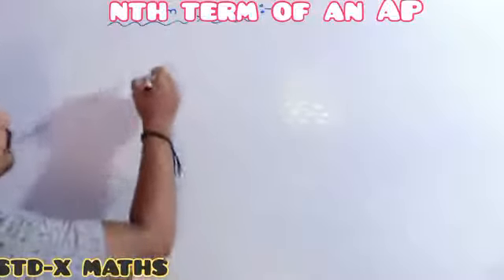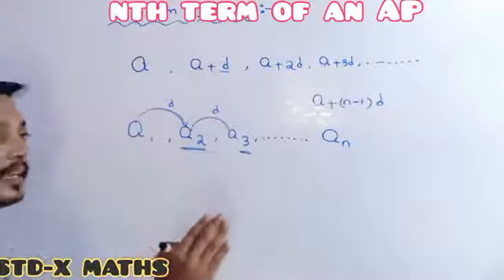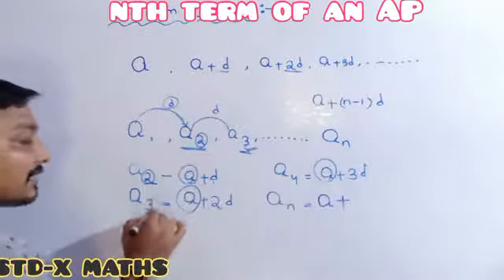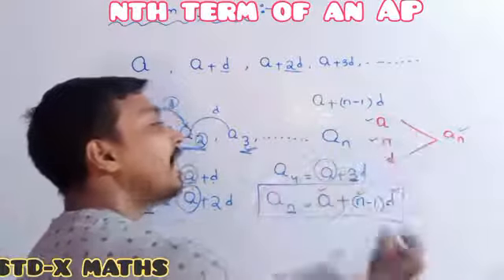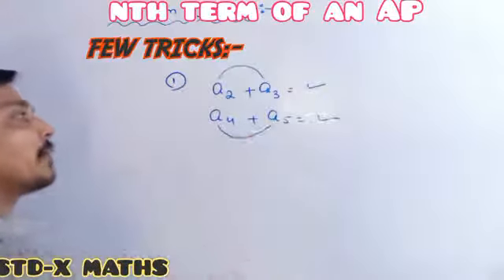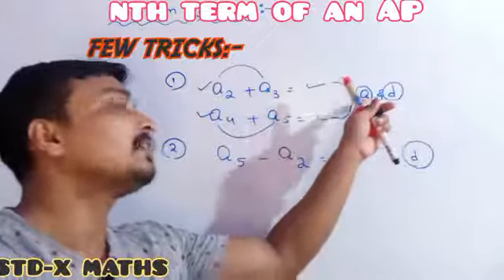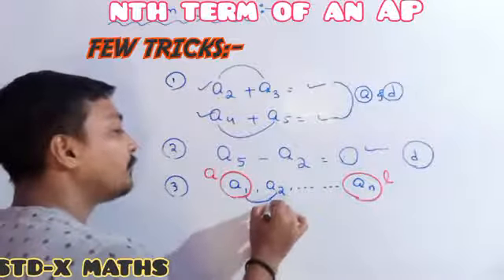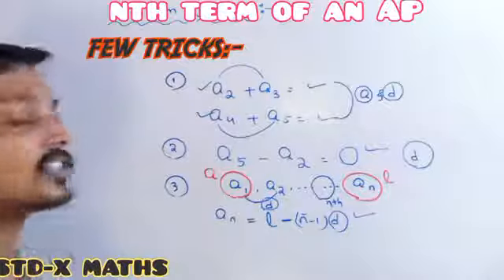ch-5 part-2 std-10 How to find nth term of an AP.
How to find nth term of an AP.